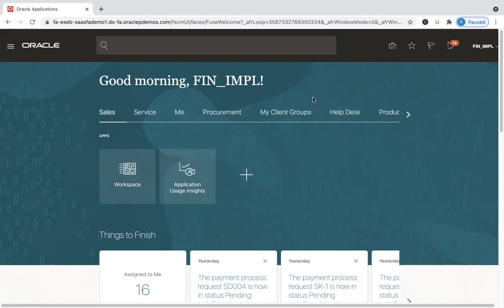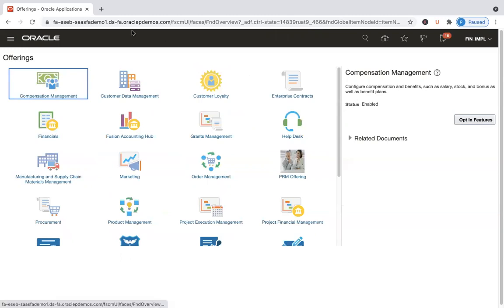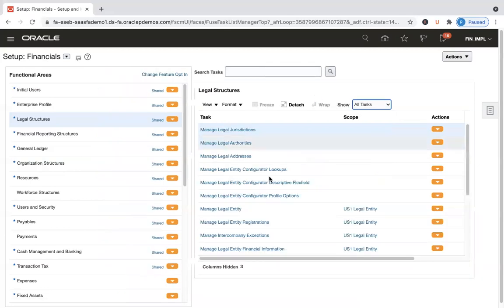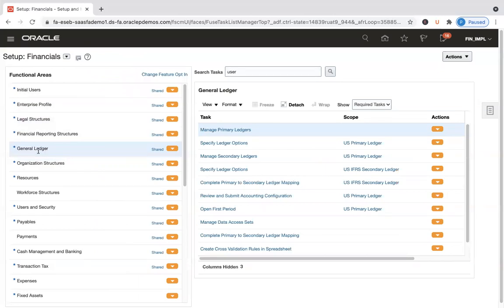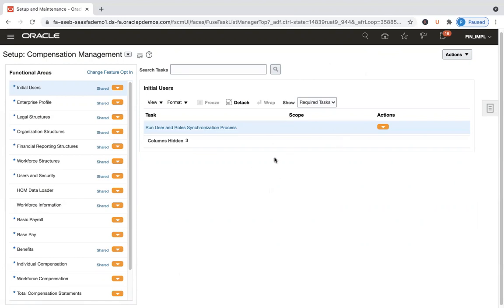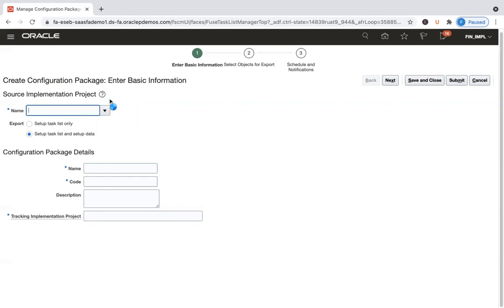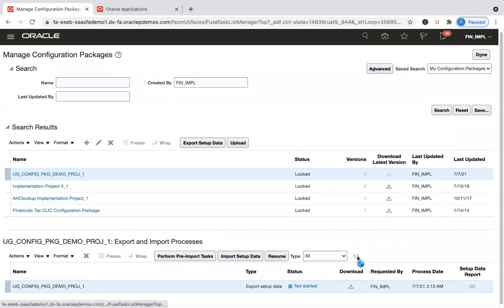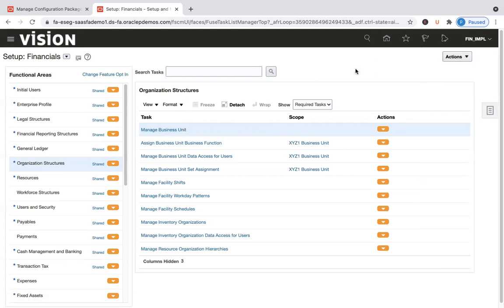Oracle Fusion Financials Training| Oracle Fusion Financials Functional Setup Manager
Oracle Fusion Financials Functional Setup Manager